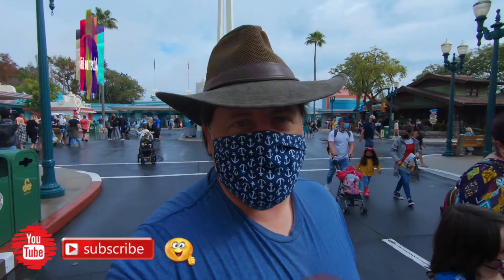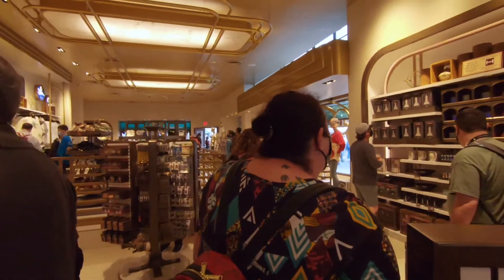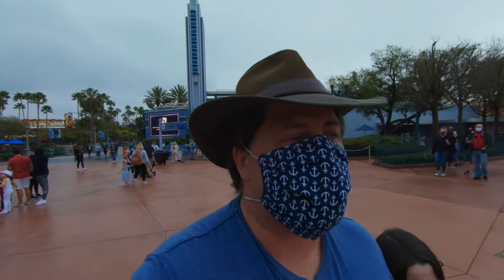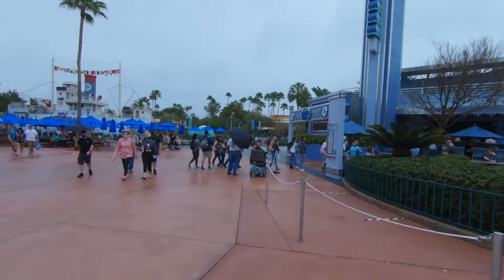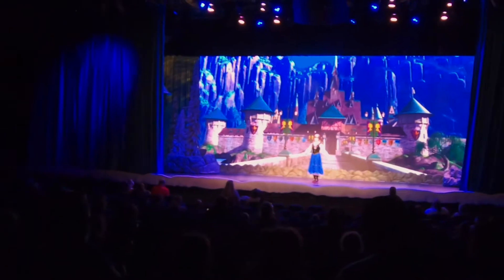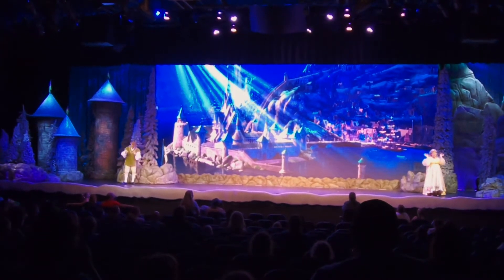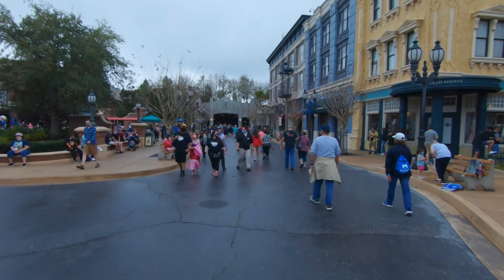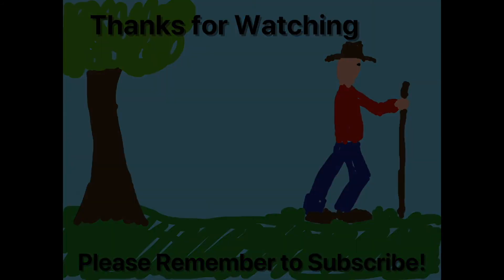Hollywood Studios: Frozen Sing Along Back Open, Run Away Railway, and Lunch at Pizza Rizzo's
In this vlog we are back at Hollywood Studios cause the Frozen sing along has reopened and we have missed it so much. We check the wait times for Mickey and Minnie's Run Away Railway and grab a bite for lunch at Pizza Rizzo's in the Muppet section of the park. I hope you enjoy the video!

Leave me comments, I would love to hear from you!

Hi, I’m Adventure Erik, and I’m so glad you decided to join me on my travels around Florida. My family and I used to regularly visit Walt Disney World theme park in Orlando, Florida on vacations as tourists and we always had a lot of fun going on rides, watching the shows, and all the entertainment and attractions, dining, food, and treats that millions of visitors enjoy every year. Recently, we had a big event happen in our lives, we moved to Florida, now the fun never has to stop. I hope you continue to watch my videos as we experience new attractions and entertainment in Florida, including but not limited to WDW and Legoland. Leave me comments, I love to hear from fans and listen to ideas about improving my channel, If you happen to see me, stop by and say hello, and don’t forget to Like and Subscribe!
Join the Adventure and I’ll see you in the parks!